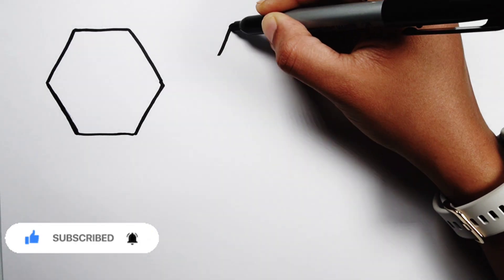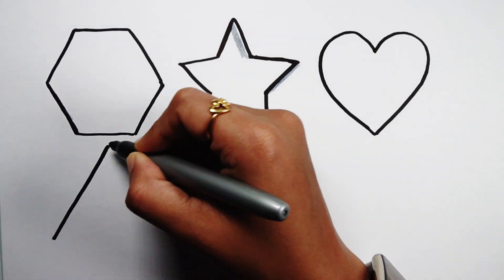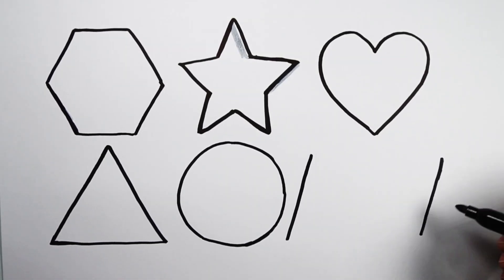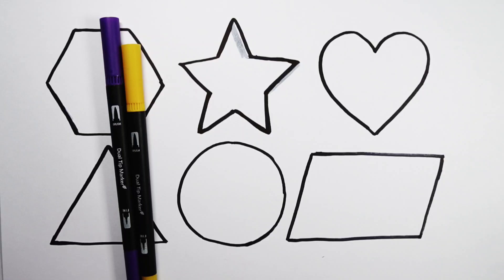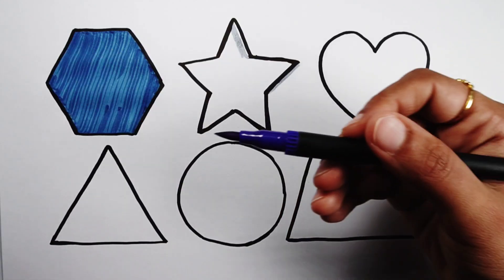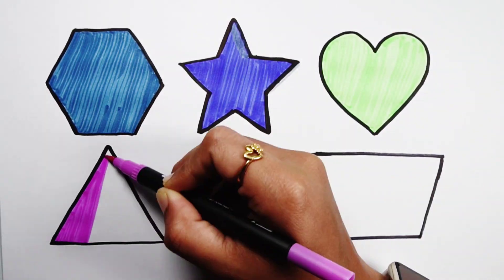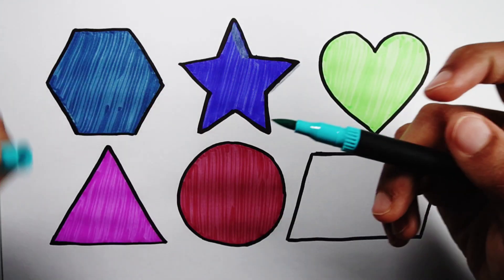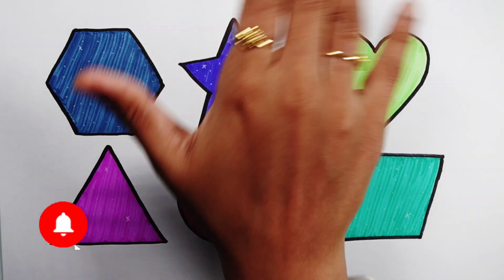Learn Shapes, Colors for Kids & Toddlers | 2d shapes drawing | Preschool Learning, Education Video